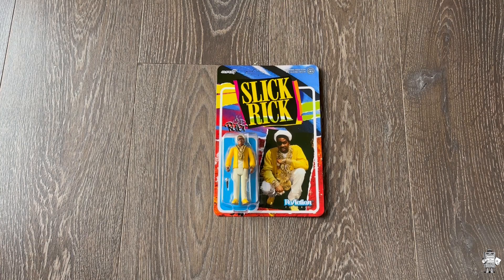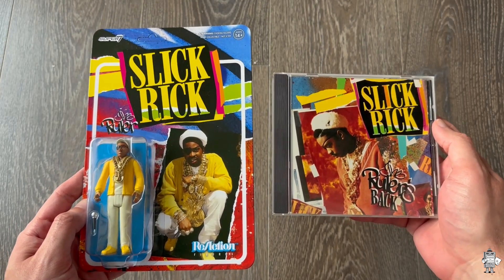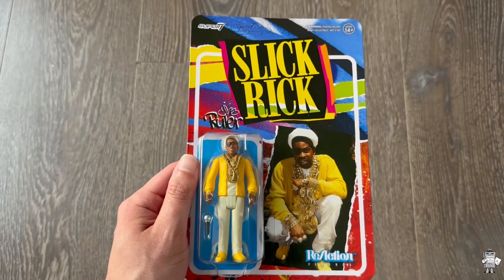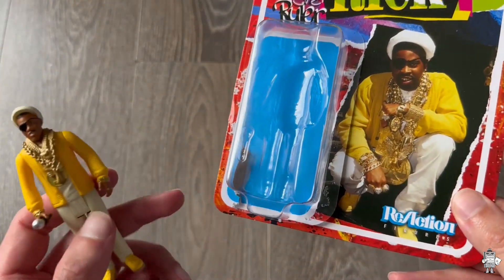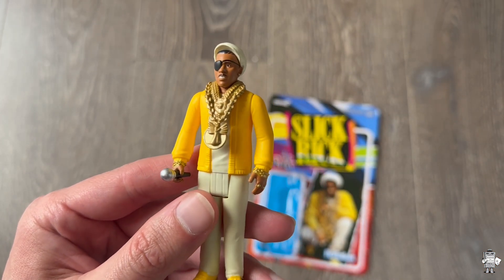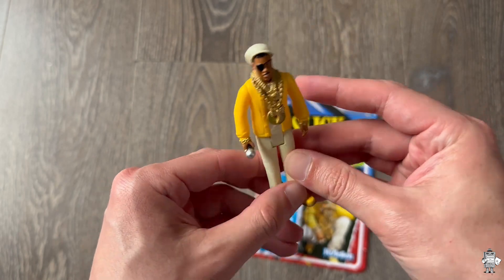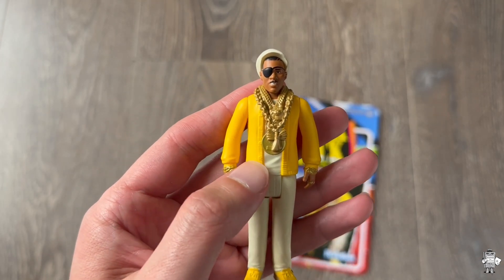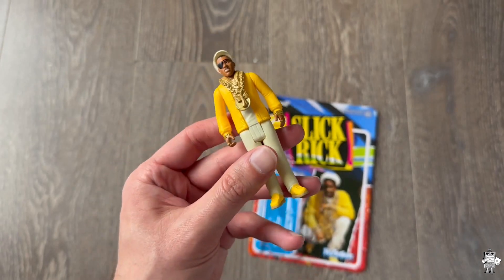UNBOXING - Slick Rick Action Figure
Provide feedback on what you would like to see in the show. I appreciate it.